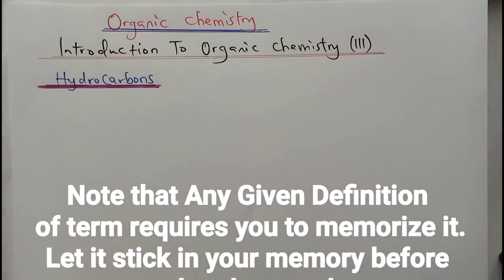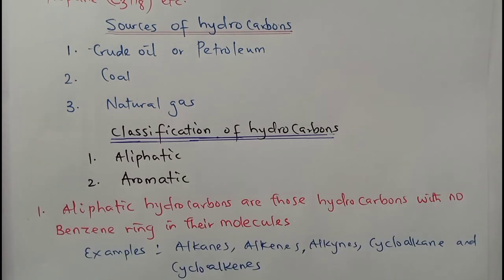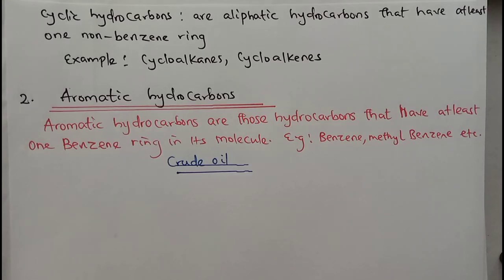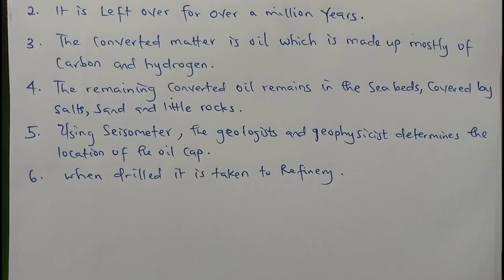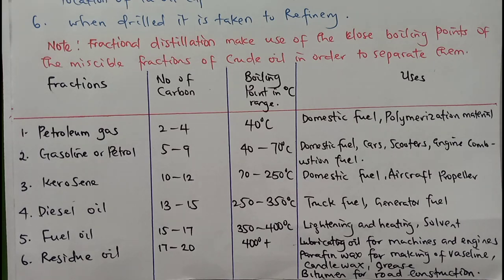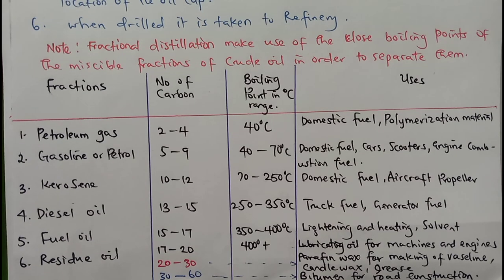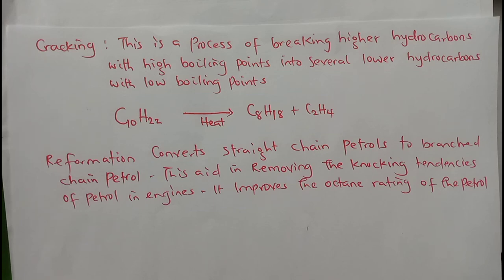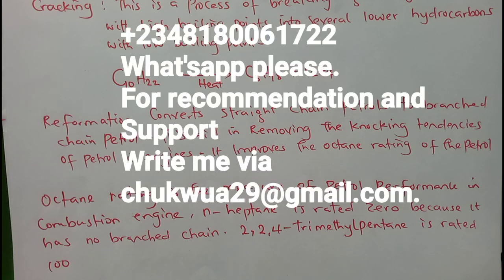Hydrocarbons (Introduction to Organic Chemistry 3)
alkene
alkynes